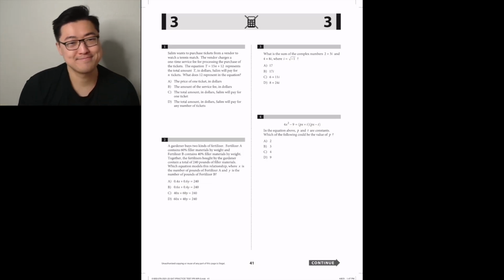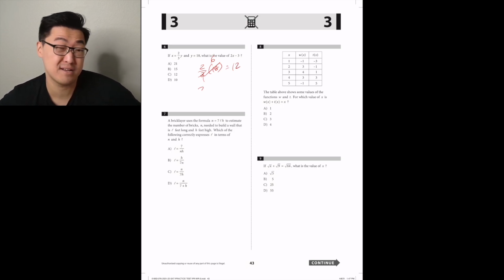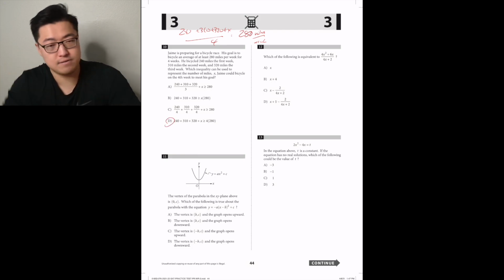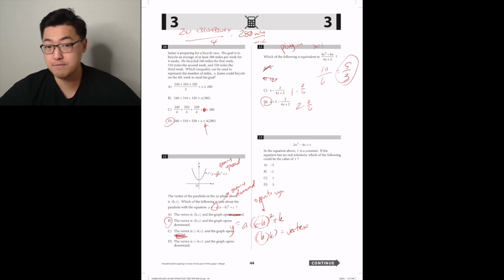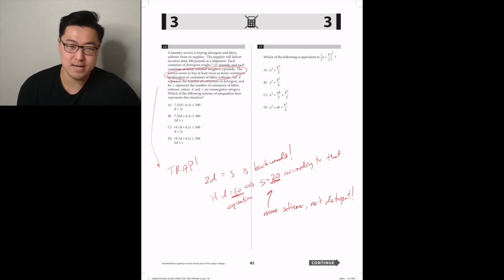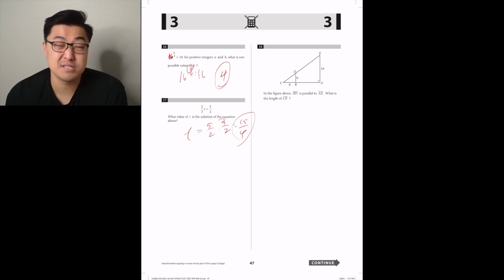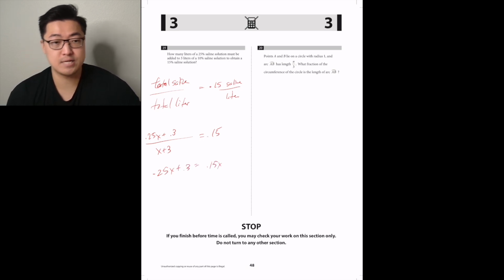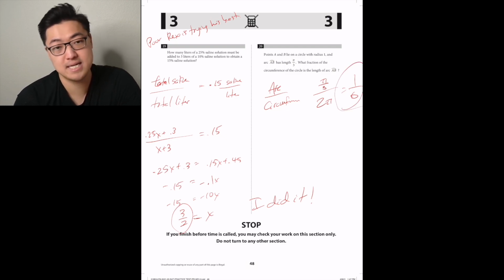SAT Practice Test 6 - Section 3 MATH (No Calculator) | Live Walkthrough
Harvard guy does section 3 in under 10 mins, almost gets 1 right

You don't have to worry about the waste that haste makes if you don't waste haste in hastening past the waste.